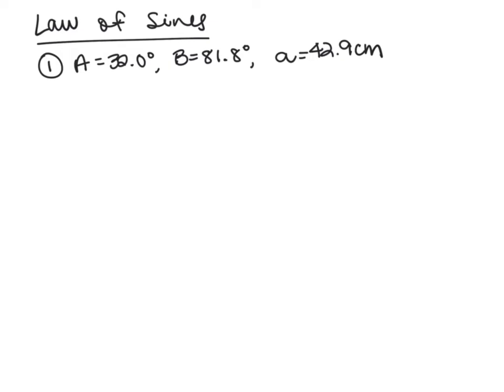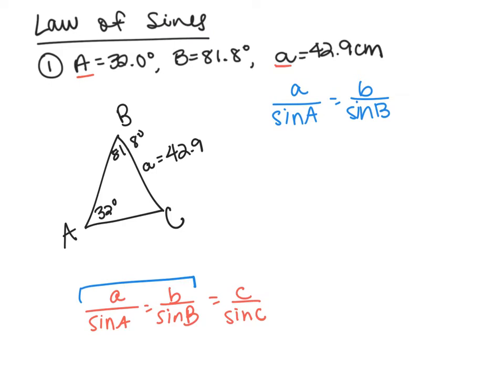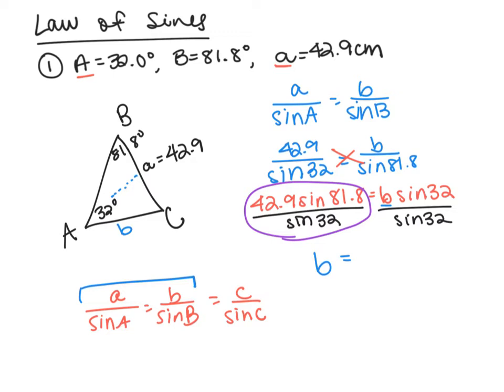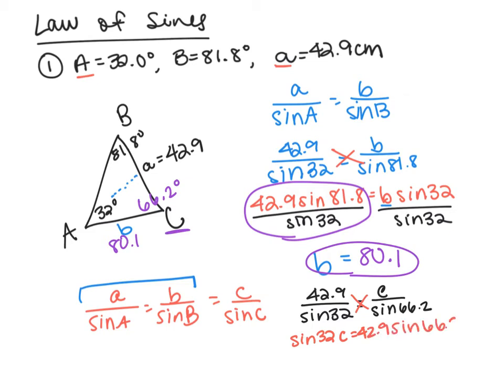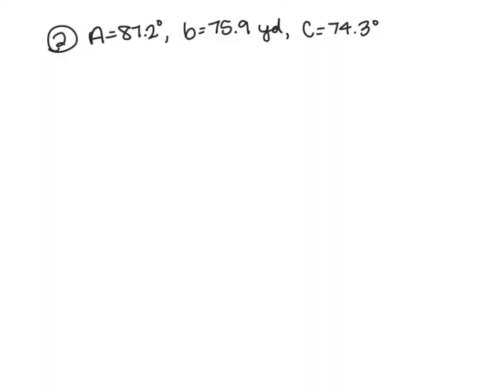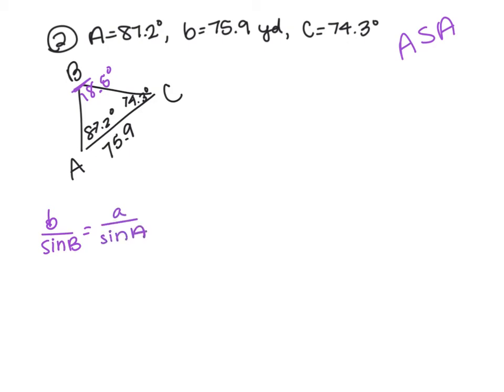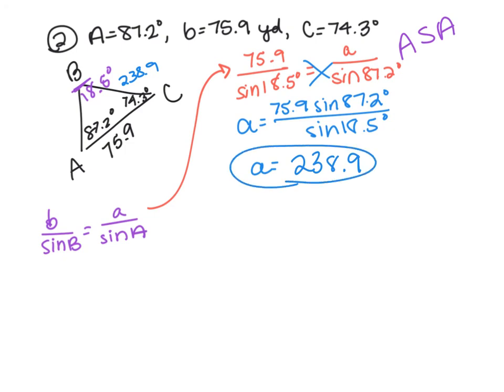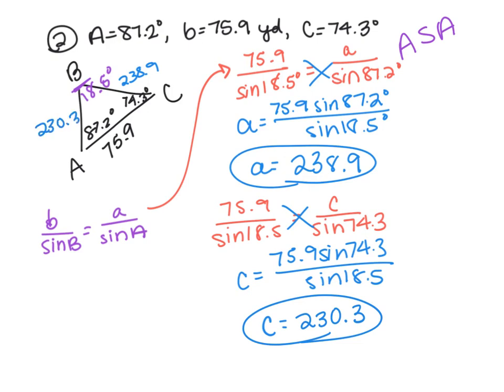Law of Sines